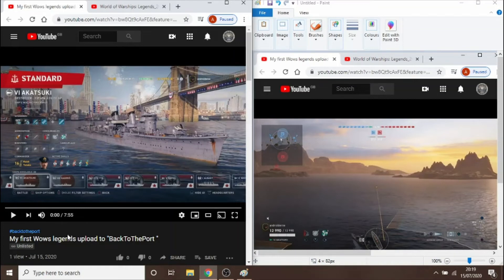Sea Trials 1; World of Warships Legends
Review of subscribes game play, in order to improve there game play and give pointers as to what to do differently.

Anything you would do differently, comment, but keep it to positive criticism.